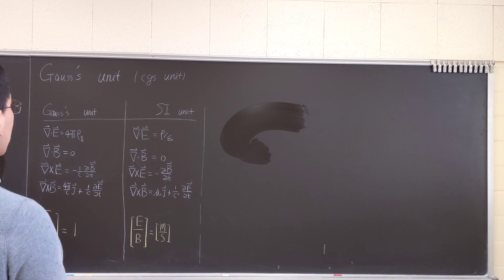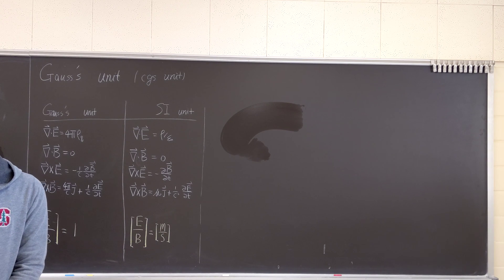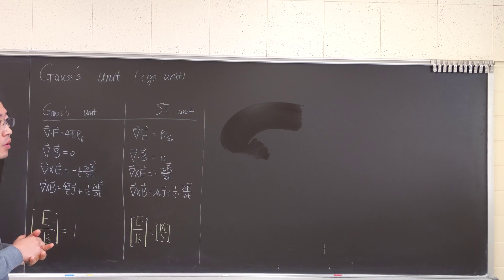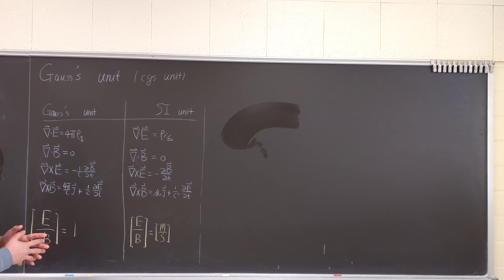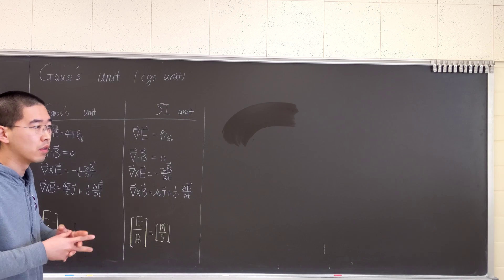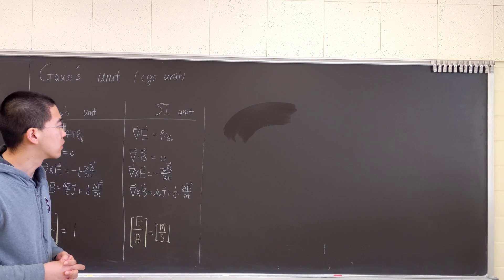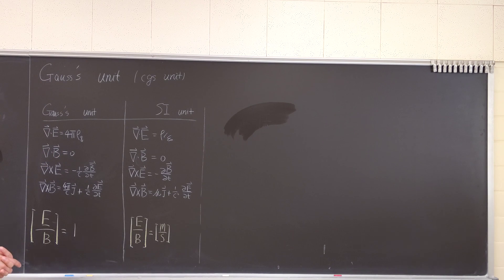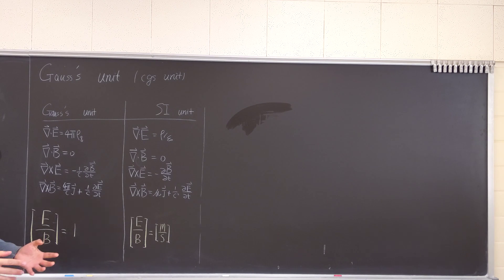Gaussian Unit(cgs unit)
Good resources